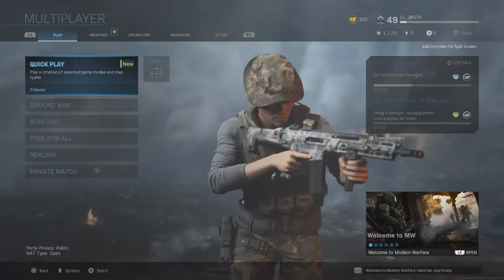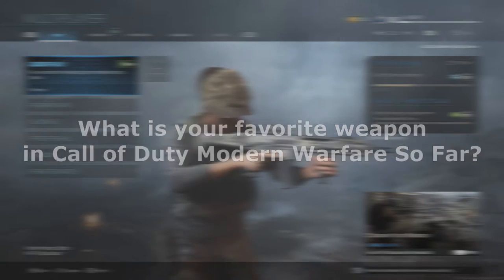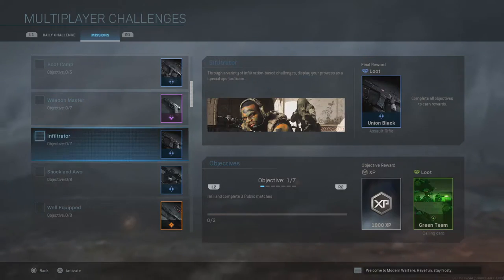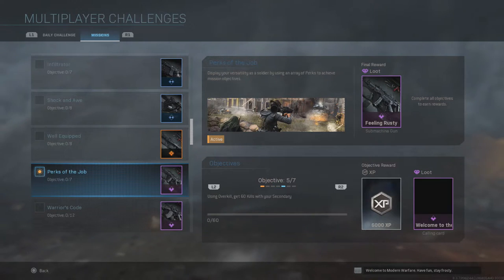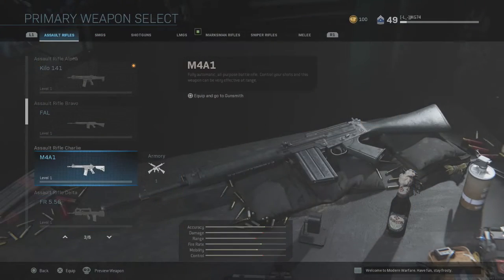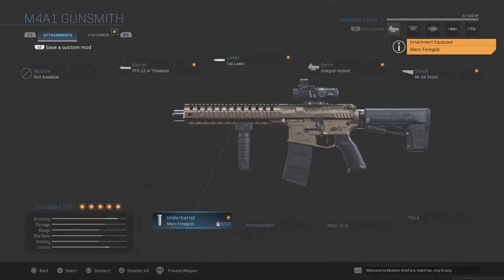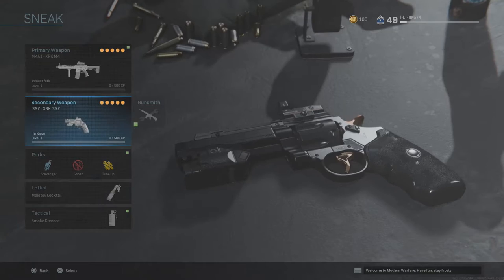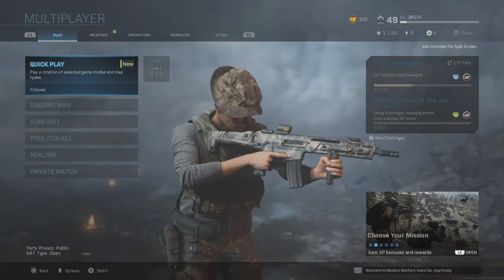Modern Warfare BEST RARE LEGENDARY LOOT WEAPONS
Call of Duty Modern Warfare MOST Rare and EPIC Legendary Weapons and how to unlock them step by step